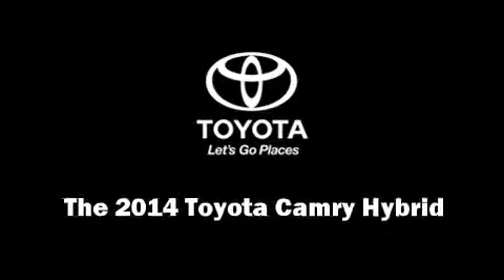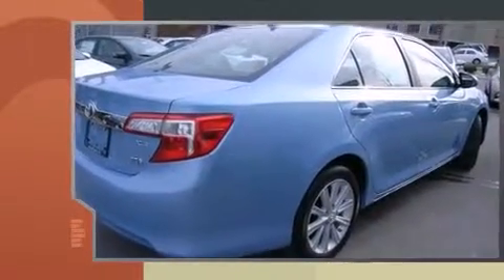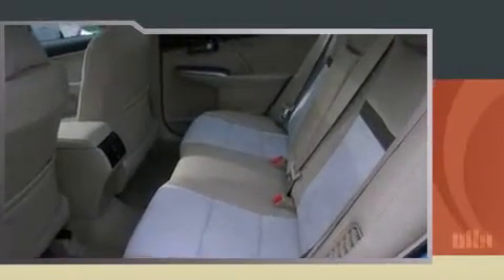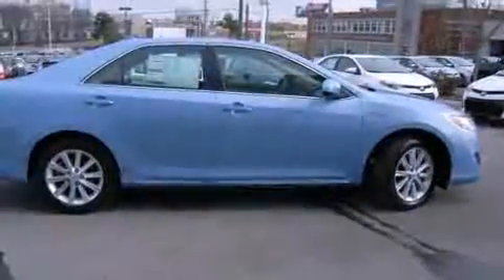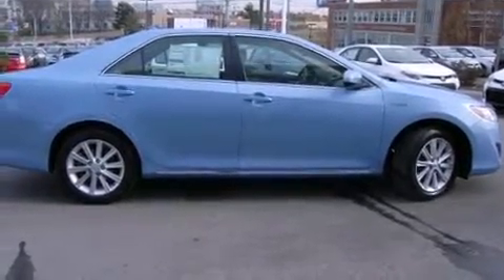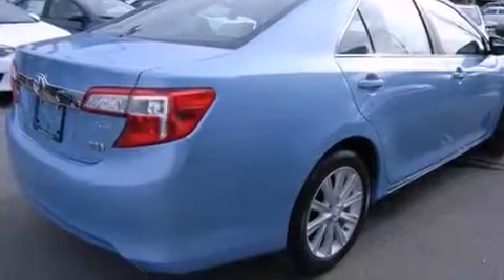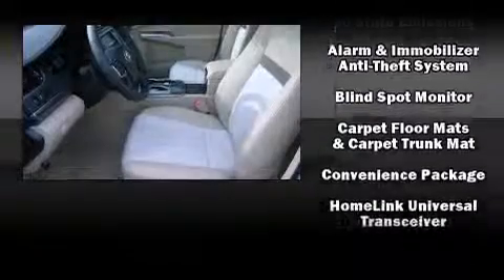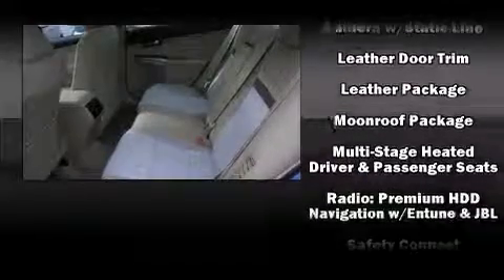2014 Toyota Camry Hybrid XLE in Nashville, TN 37203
Beaman Toyota
1525 Broadway (Downtown Nashville)

Step into the 2014 Toyota Camry Hybrid. This 4 door, 5 passenger sedan will allow you to take command of the road with confidence! Under the hood you'll find a 4 cylinder engine with more than 150 horsepower, and for added security, dynamic Stability Control supplements the drivetrain. It includes power seats, front and rear reading lights, a trip computer, an automatic dimming rear-view mirror, a blind spot monitoring system, heated seats, telescoping steering wheel, and remote keyless entry. Features such as automatic climate control and leather upholstery prove that economical transportation does not need to be sparsely equipped. For drivers who enjoy the natural environment, a power moon roof allows an infusion of fresh air. Premium sound drives 10 speakers, providing you and your passengers a sensational audio experience. Toyota ensures the safety and security of its passengers with equipment such as: head curtain airbags, front and rear SIDE impact airbags, traction control, brake assist, a panic alarm, an emergency communication system, and 4 wheel disc brakes with ABS. This car was designed with safety in mind, allowing you to drive with even greater assurance. Our sales staff will help you find the vehicle that you've been searching for. We'd be happy to answer any questions that you may have. Stop in and take a test drive!